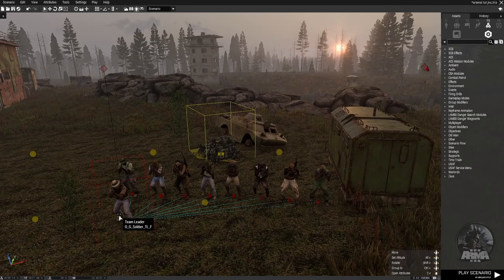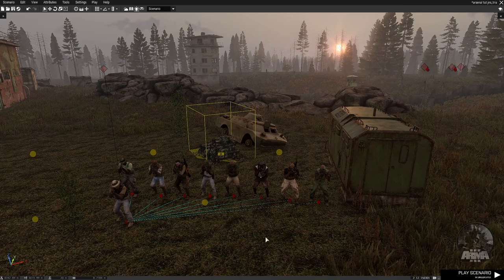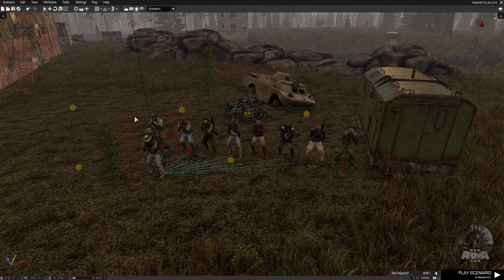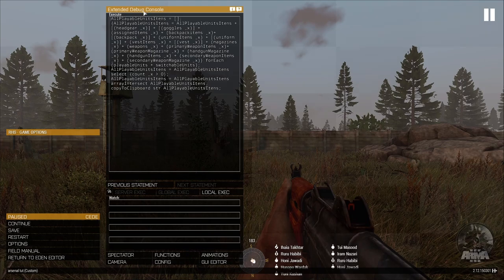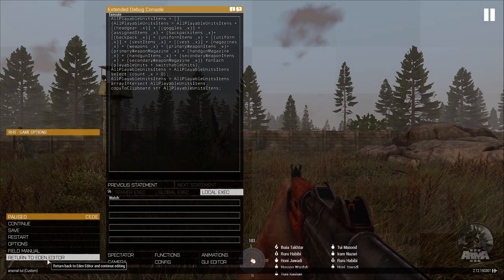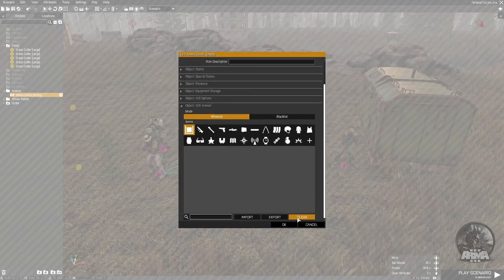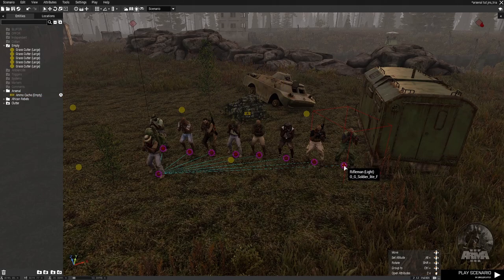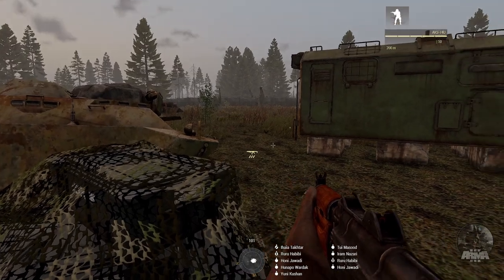ARMA 3 Tutorial | Eden Editor | Limited Arsenal Creation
Demonstration of how to create a scripted limited arsenal in ARMA 3.

Please Help Me create content!